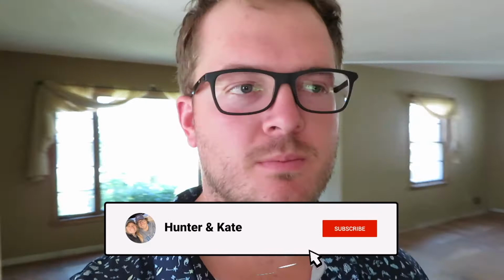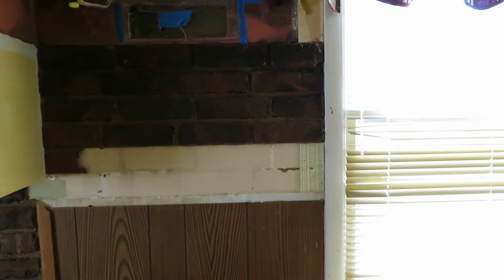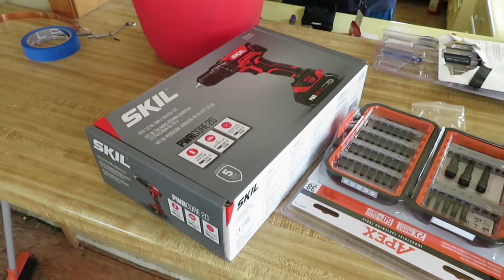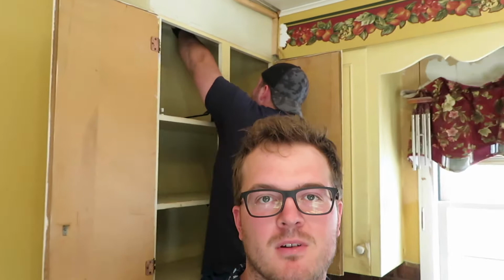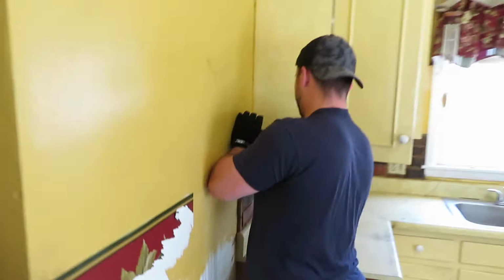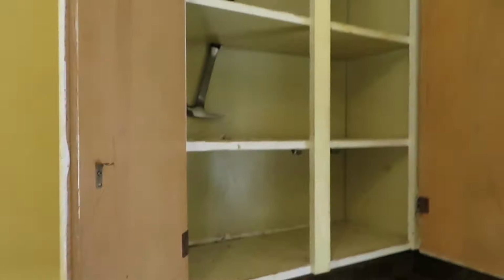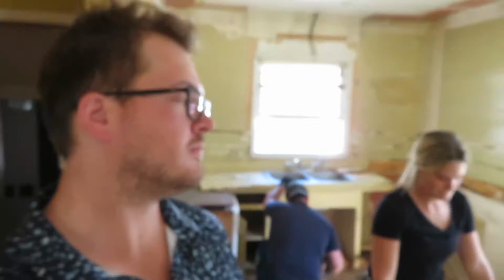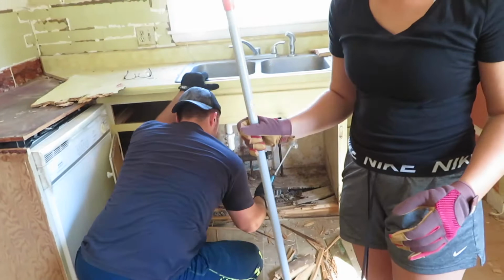DEMO DAY!!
Say goodbye to the yellow and red kitchen!